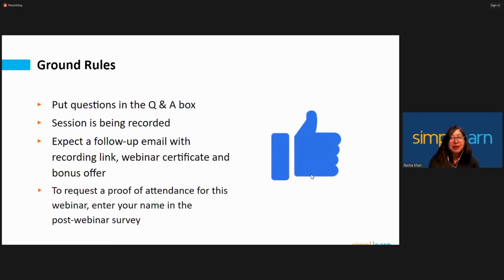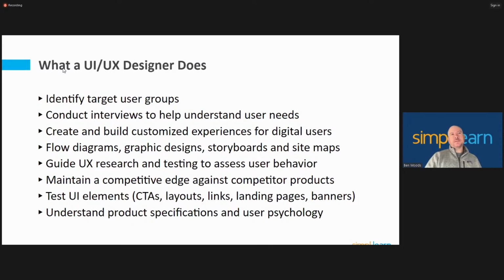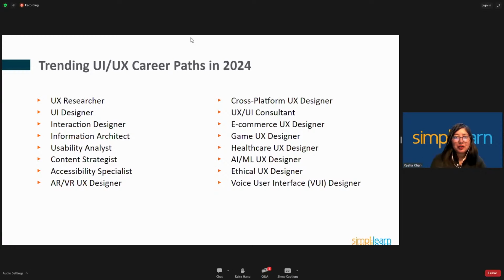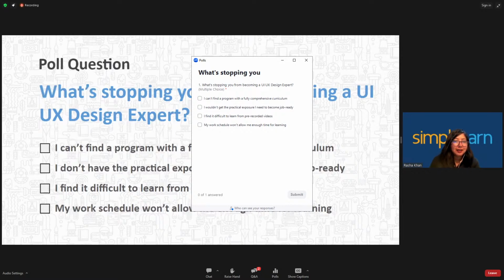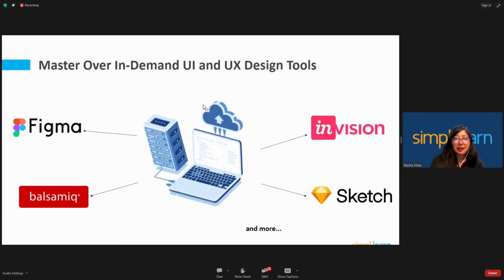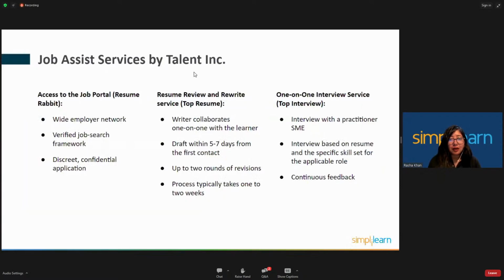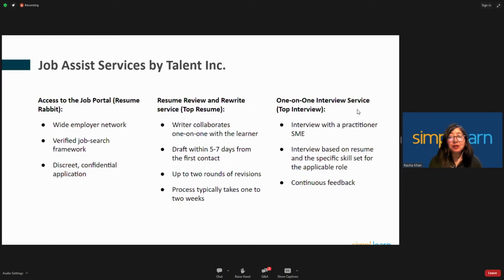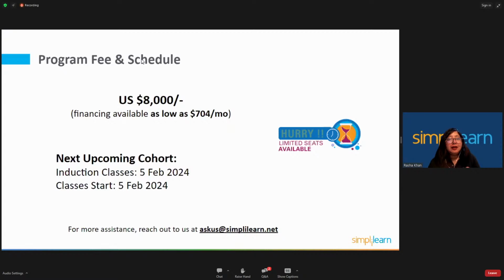Program Preview: Designing a Path to UI/UX Career Success in 2026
Embark on a journey into the world of UI/UX design with our free webinar. Led by Ben Woods, a distinguished expert in the design industry, this session will delve into the essentials of creating intuitive and impactful user experiences. It's an opportunity to gain valuable insights into a field shaping how we interact with technology in our daily lives.

This interactive session will also feature a bonus program preview, offering a sneak peek into the UI/UX Bootcamp. Attendees will see firsthand the depth and breadth of knowledge the program provides. With Ben Woods at the helm, the webinar promises to be an informative preface to the comprehensive learning journey that awaits in the full program.

Ben Woods
- Recognized internationally as an expert in design and its value to business.
- Delivered training and workshops for organizations in the United States, Europe, and Asia.
- Collaborated with a variety of international companies and startups, including Fidelity Investments, Pfizer, and Leica Biosystems.
- Played a key role in forming, training, and managing a digital design team in India and partnered with data scientists from Australia.
- His projects have yielded impressive outcomes, including double-digit improvements in customer satisfaction, doubling of conversion rates, and the identification of new monetization opportunities.
- His extensive experience covers web, mobile, custom software, eCommerce, and a range of industries such as manufacturing, retail, life sciences, and financial services.

- The Essence of UI Design: Understanding the visual components that users interact with on any digital platform
- UX Design Principles: Learning the strategies behind creating engaging and efficient user experiences
- User-Centered Design Approach: Focusing on designing products with the end-users needs in mind
- Interaction Design Fundamentals: Exploring how users engage with interactive elements within a system
- Usability Testing Insights: Assessing how user-friendly and accessible a product is through various testing methods
- Wireframing and Prototyping Techniques: Drafting blueprints and creating prototypes to visualize design concepts
- Design Systems and Style Guides: Establishing a cohesive language for design that ensures consistency across products

-Aspiring Designers: If you're looking to break into the field of UI/UX, this webinar will outline the foundational steps of your journey
- Career Changers: For professionals pivoting to a design-centric career, learn how UI/UX skills can be a significant asset
- Business Owners: Entrepreneurs will gain an understanding of how UI/UX design can enhance customer interaction with their products or services
- Product Managers and Developers: Enhance your product's user experience by integrating design thinking into your development process
- Students and Educators: Gain academic and practical perspectives on the application of UI/UX principles
- Curious Minds: If you're fascinated by the impact of design on technology and user engagement, this webinar will feed your curiosity